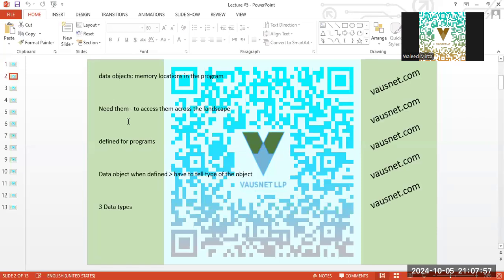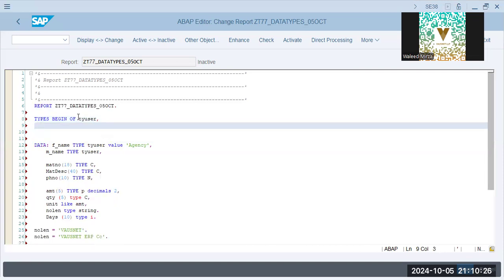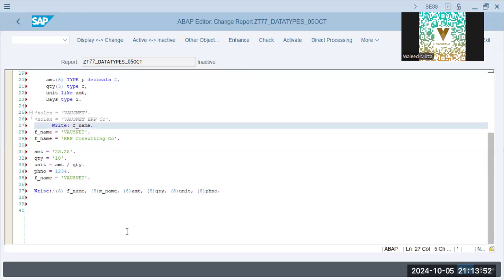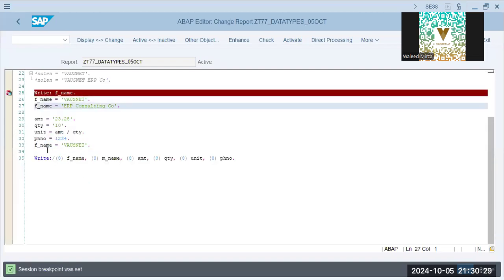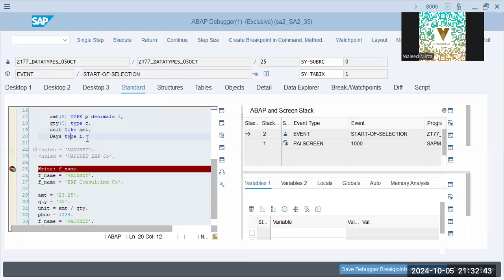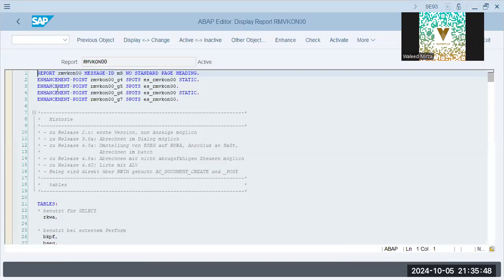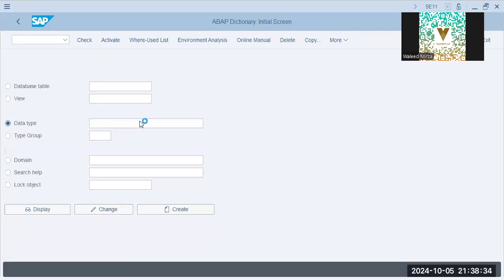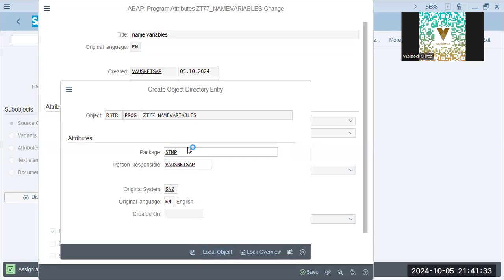SAP ABAP: Understanding Data Types & Global Data Types | Comprehensive Guide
In this detailed VAUSNET tutorial, you will learn about SAP ABAP's data types and global data types, essential for building efficient and scalable ABAP programs. This video covers everything from basic data types to global data declaration, helping you strengthen your ABAP coding skills.